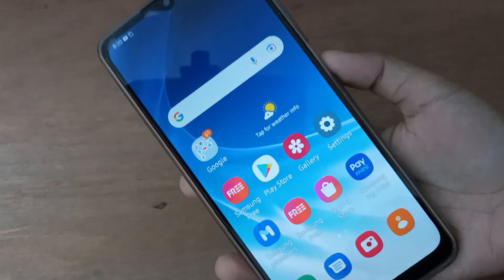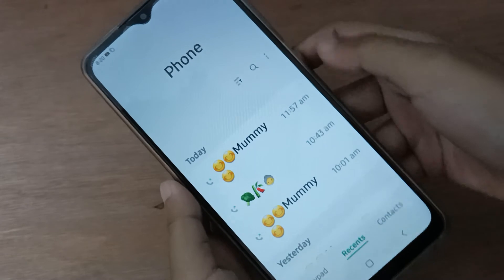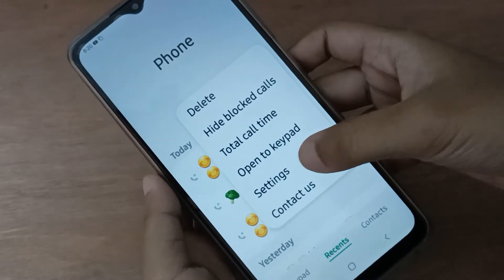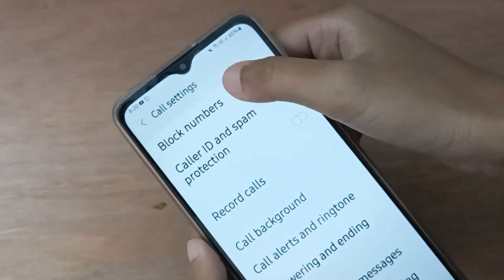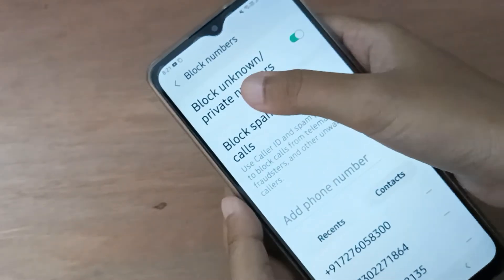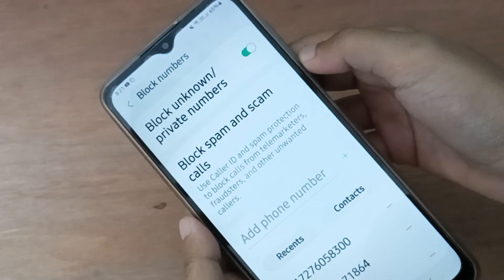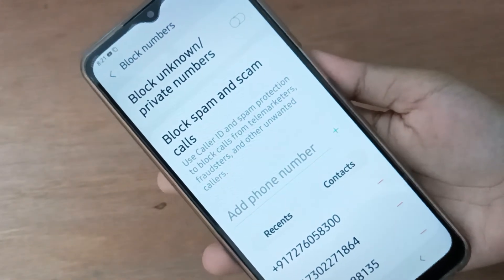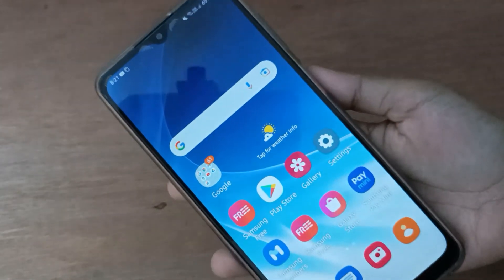how to turn off block unknown number on samsung galaxy f13, samsung block unknown number setting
block unknown
numbers android
block unknown
number
block unknown
numbers samsung galaxy f12
block unknown
numbers samsung galaxy f23 5g
block unknown
numbers samsung f13
block unknown
numbers truecaller
block unknown
Q numbers android
redmi
block unknown
number in samsung j7